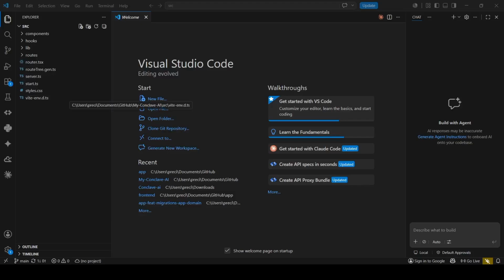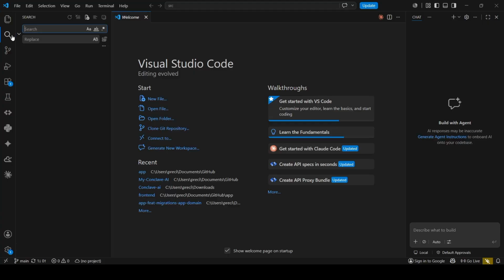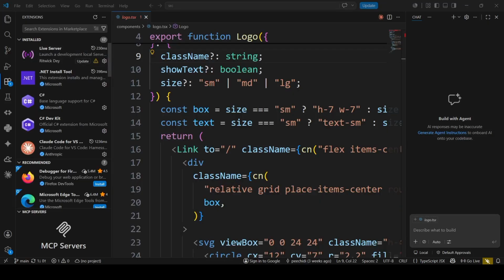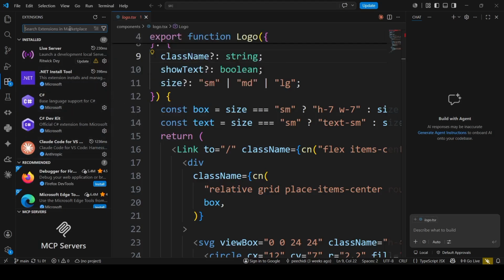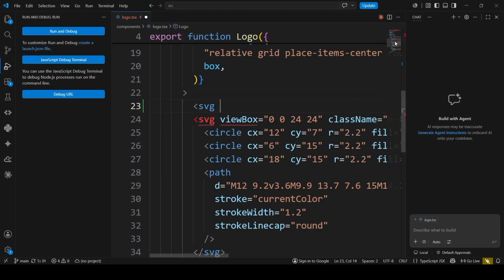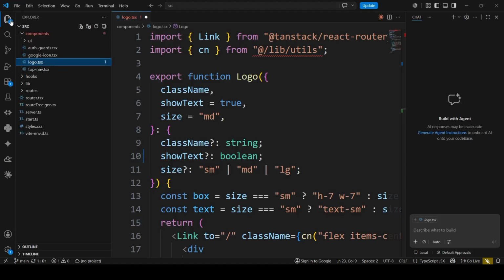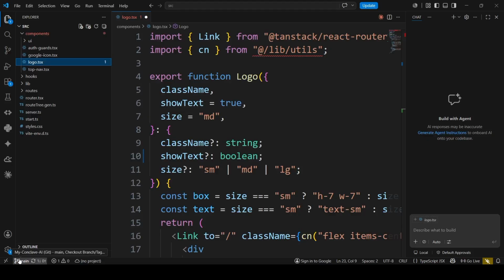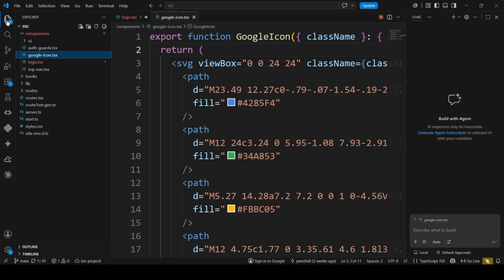How I actually Use VS Code For Web Development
When I first started learning web development, I thought a code editor was simply a place to write code.

Over time, I discovered that tools like VS Code could become much more than that. Today, I use VS Code for writing code, navigating projects, running my development server, working with Git, debugging errors, and managing different parts of my development workflow.

In this video, I walk through how I actually use VS Code as a web developer and the features that have become part of my everyday workflow.

This isn't a list of every VS Code feature or extension available. Instead, I'm showing you how these tools fit into the way I actually work.

How VS Code fits into a web development workflow
How I use the VS Code Explorer and search
Why the integrated terminal is useful
How extensions can improve your workflow
How I use Git inside VS Code
How VS Code helps with debugging
Why you don't need to learn every VS Code feature at once

If you're currently learning HTML, CSS, JavaScript, React, or web development in general, I hope this gives you a better idea of how VS Code fits into the bigger picture.

I'm documenting my journey as I continue developing my skills as a web developer, including the tools, workflows, projects, and lessons I'm learning along the way.